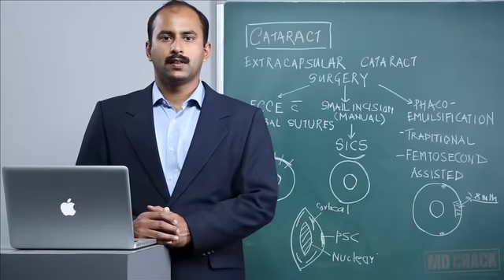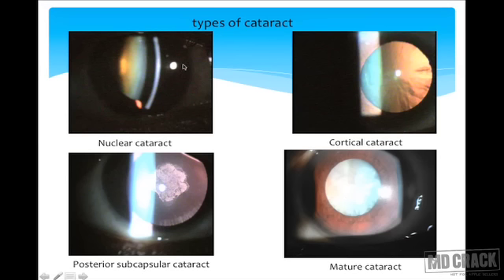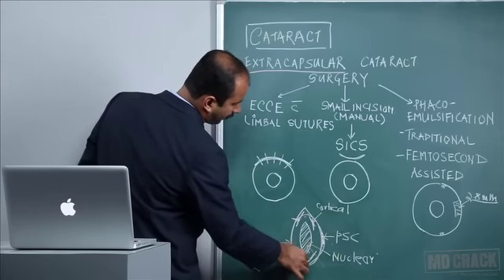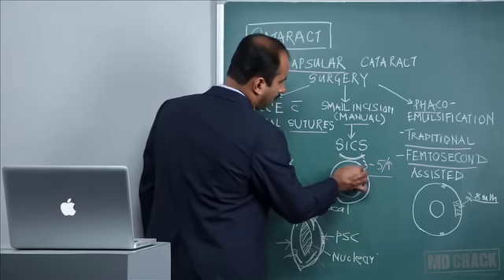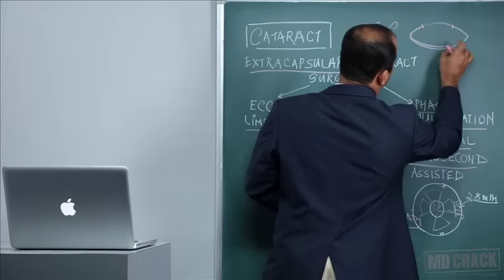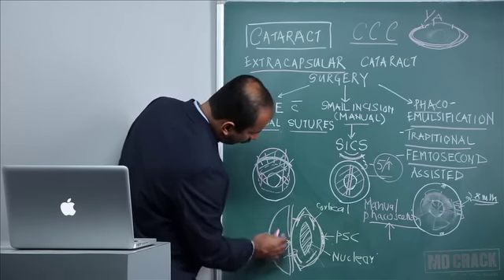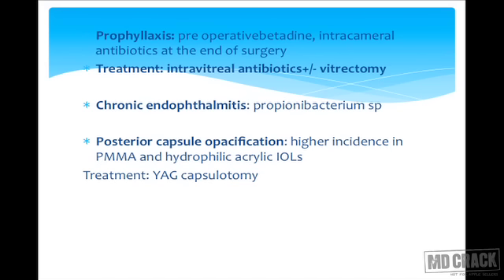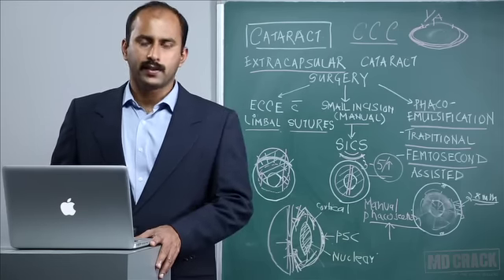OPHTHALMOLOGY - CATARACT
Owner: MD CRACK